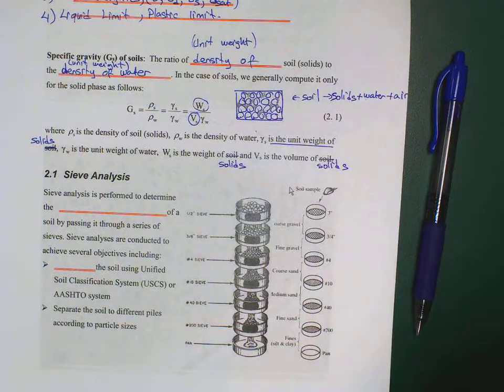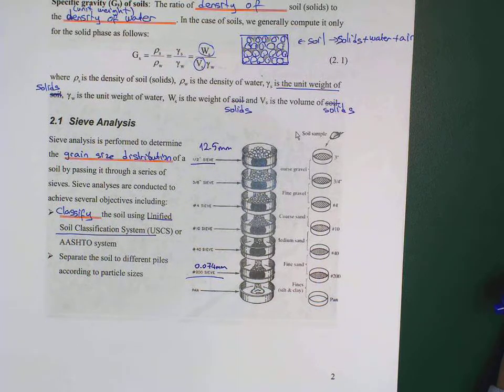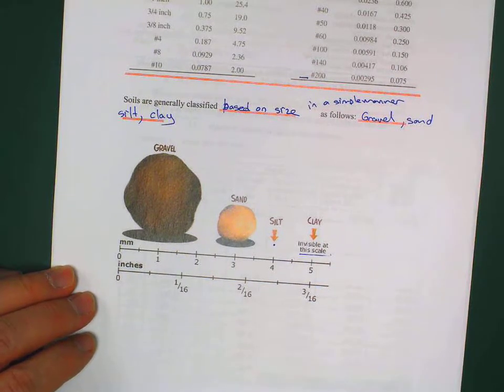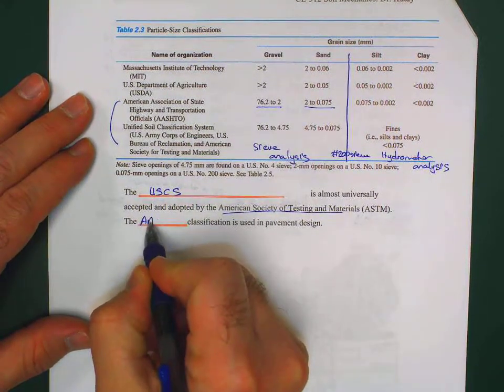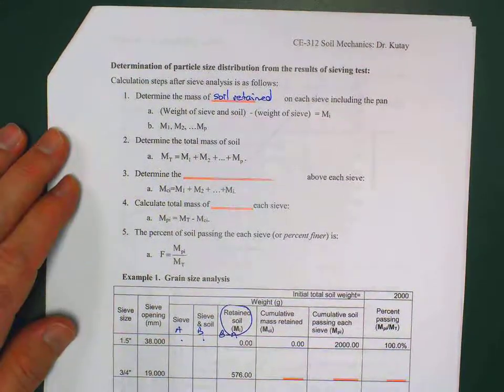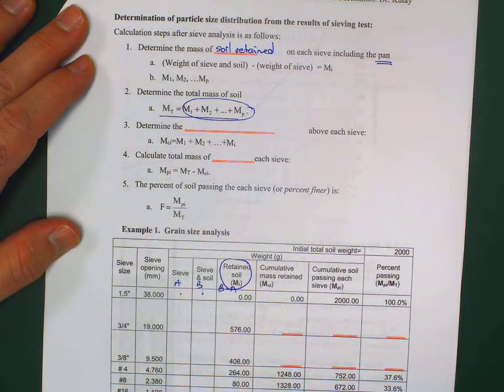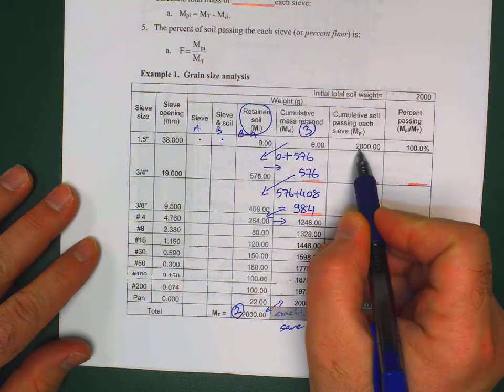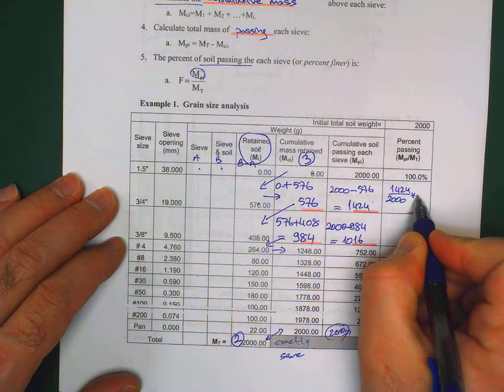CH2 SieveAnalysis Jan92019 2